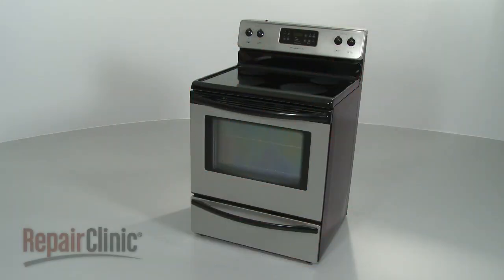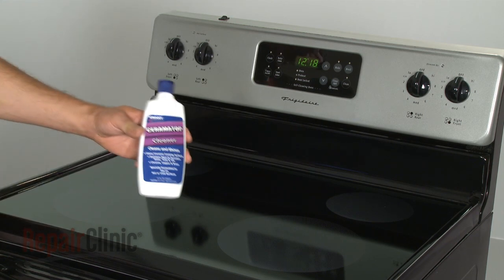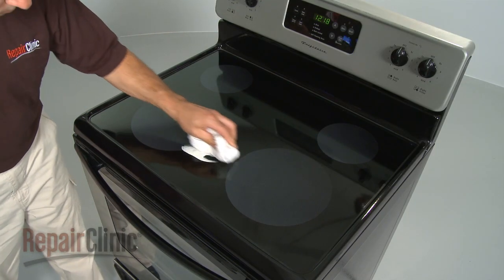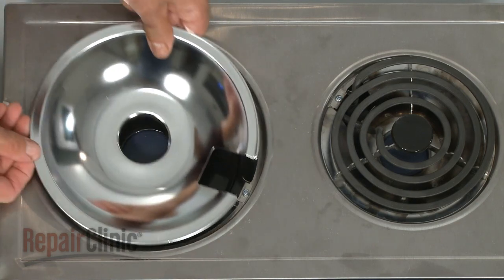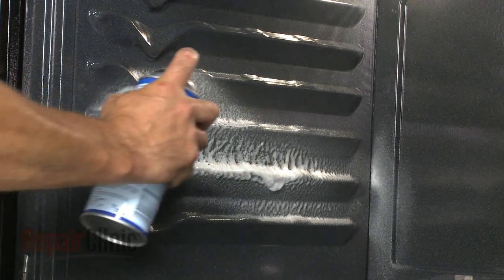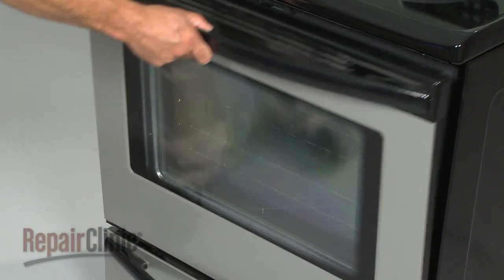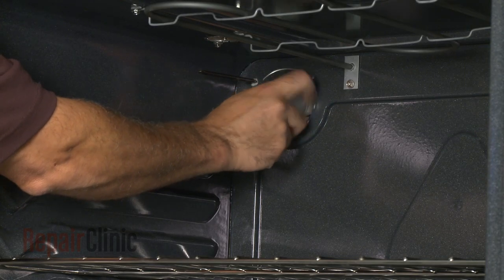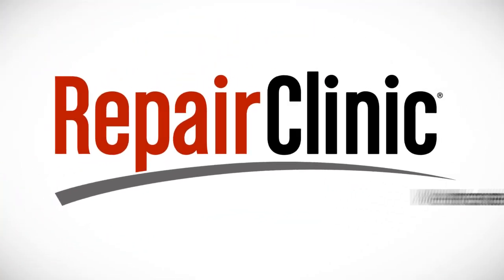Range Maintenance Tips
To purchase replacement parts for your range, search using your appliance's model number.

This free troubleshooting video shows quick maintenance tips including cleaning the cooktop and oven, replacing the drip bowls, using the self-clean function, and replacing the oven bulb for keeping your range or stove working safely and efficiently.

Broiler pan
The broiler pan that comes with most range/ovens is porcelain-coated steel. Clean it with a non-abrasive cleanser. If you want to replace the broiler pan instead, we offer one called the Broiler Pan and Insert.

Control panel
Most range/oven control panels are glass and/or painted metal. You can safely use non-abrasive cleaners on these surfaces. We offer a wide selection of range/stove/oven cleaner and deodorizer parts.

Note: Never spray cleaners directly onto the control panel. Instead, put some cleaner on a soft, damp rag, then wipe the surface.

Cooktop:

You can clean any porcelain cooktop with a non-abrasive cleanser.

Note: Don't pour the cleanser directly onto the cooktop. Instead, put some cleaner on a soft, damp rag, then wipe the surface.

Burner drip pans (bowls):

You usually need to replace the drip pans or bowls beneath the grates on a gas stove/range and beneath the heating element on an electric stove/range every 2 to 3 years. That's because, once they're stained, it's usually not possible to clean them completely.

If you have your appliance model number, you can order replacement original bowls by going to our Shop-For-Parts section. Or, you can purchase universal bowls from our Universal range/stove/oven Drip Bowl & Drip Pan Parts section.

Glass cooktops and windows:

Always clean glass and ceramic cooktops only with products made for this purpose--such as the Glass cooktop Cleaner we carry.

Clean your glass oven windows with any oven glass cleaner. But be careful not to clean glass surfaces that are hot!

Knob care:

You may be able to safely clean the knobs on your range/oven with a little dish detergent and a damp rag. But, if the numbers or lettering have worn away, you may need to replace the knobs.

We also offer universal knob sets that fit a wide variety of different ranges/ovens.

Light bulbs:

You can replace the light bulb(s) in your range/oven, though you may need to remove a glass covering or dome to reach it. Most interior oven lights require a universal 40 watt appliance bulb.

Oven:

If your oven is self-cleaning, consult the owner's manual for instructions on how to use this feature. The self-cleaning feature works by heating the interior of the oven to a temperature so hot that it incinerates the residue inside the oven. Normally, it is not a good idea to clean the interior of a self-cleaning oven with a spray cleaner; however, refer to your owner's manual or contact the manufacturer of your oven for further information.

To clean a non-self-cleaning oven, use one of the many oven cleaners that are available at grocery and hardware stores.

Solid burner element:

Some stove/ranges have heating element burners that are solid metal--there's no coil, and the stove/range isn't glass or ceramic. You can clean these solid burners using our Solid Surface Element Cleaner.

Every day, tens of thousands of people use our advanced, easy-to-navigate, comprehensive troubleshooting and repair help system on our -- for troubleshooting by symptom, finding recommended replacement parts and learning how to successfully fix their appliances, outdoor power equipment, HVAC, and vacuums on their own. Please have your product's model number handy and head there for help diagnosing your range.